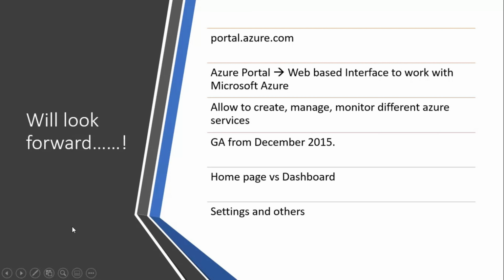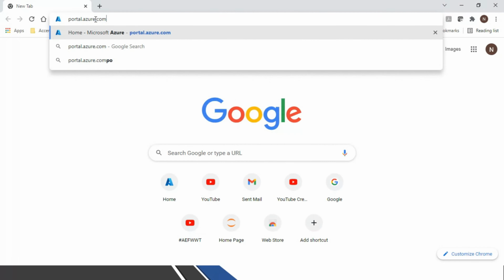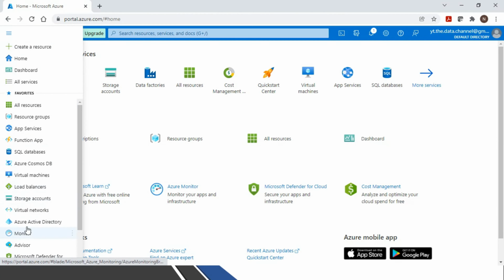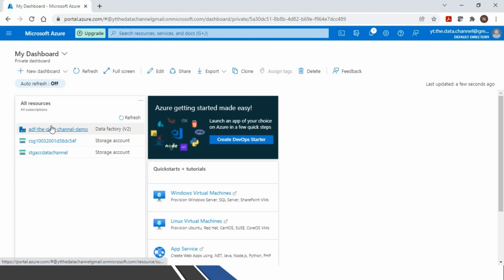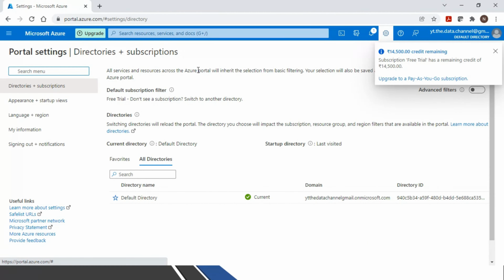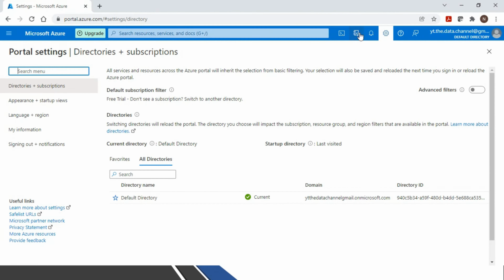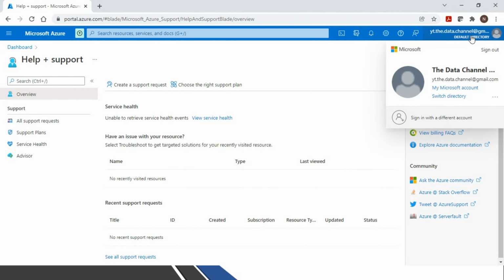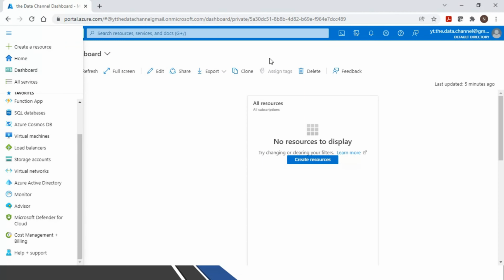Azure Portal Navigation and Overview (#2)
In this video we will see the look and feel of Azure portal and understand basic navigations and settings